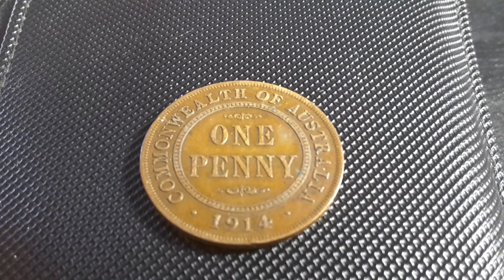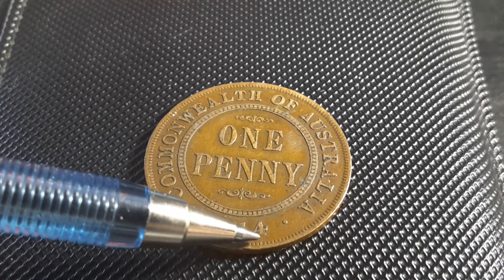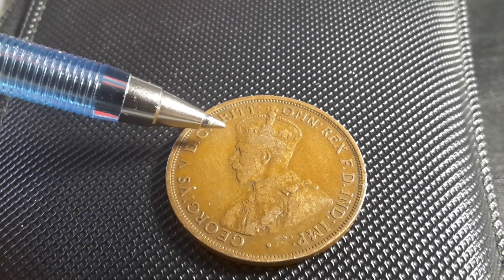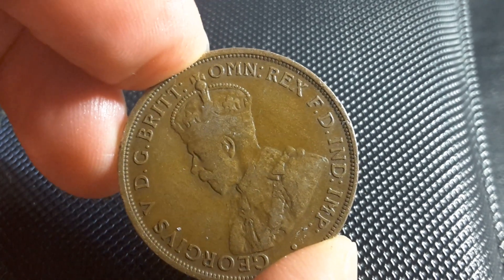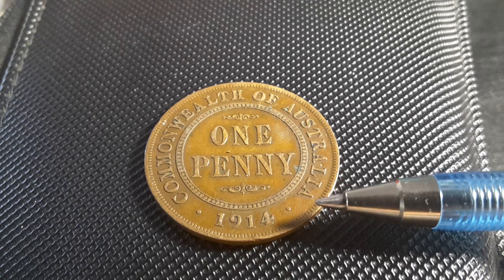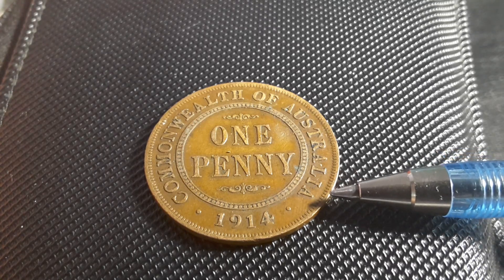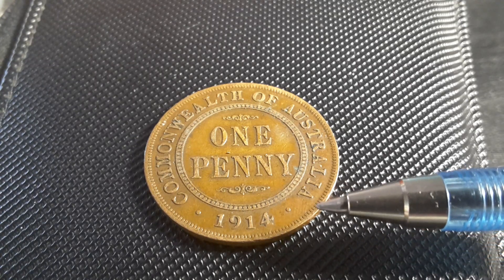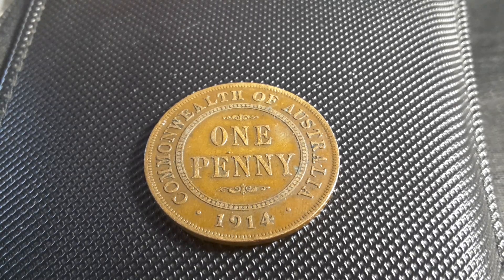1914 Penny varieties and values.